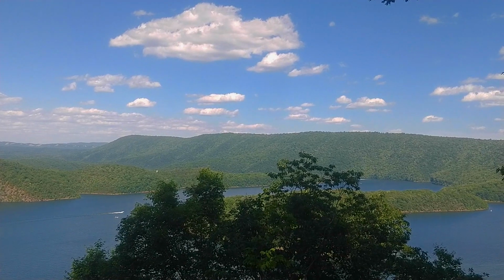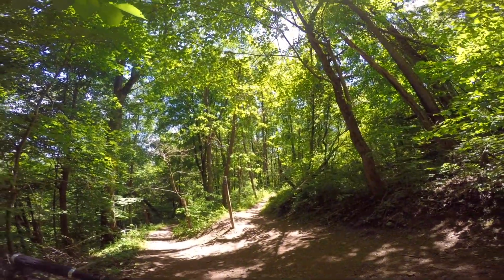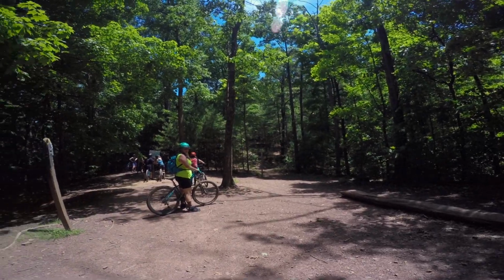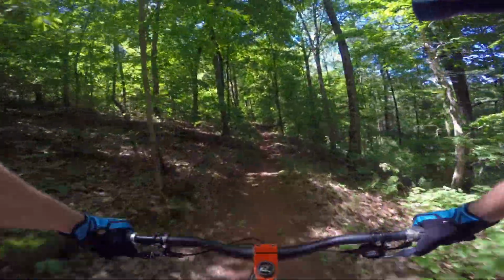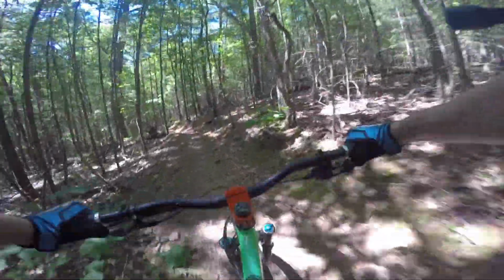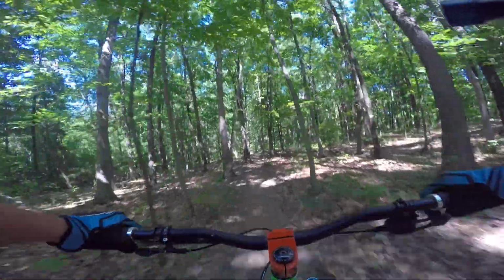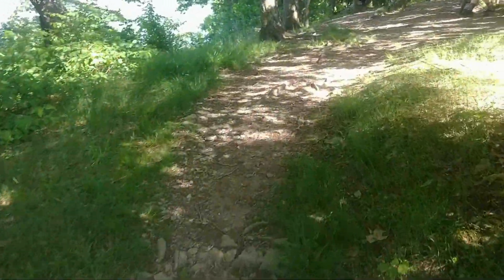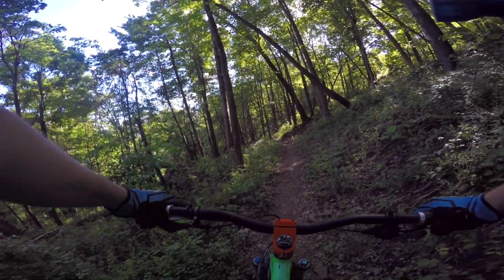Allegrippis Trails at Raystown Lake Hesston PA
We take a trip out to Raystown Lake and ride the Allegrippis Trail system and the skills park.
POV heavy video showing off sections of trails, a little commentary about the trails and a nice stop at the top to take in the view.
This will be part 1 just featuring the trails.   Part 2 will be featuring the skills park area separately.
Hopefully these 2 videos can help you choose if this is a destination stop for you.  (PS, it should be)